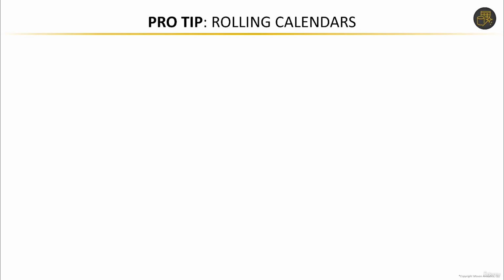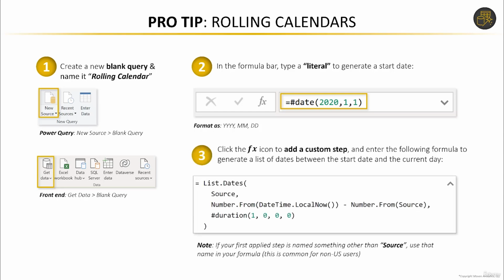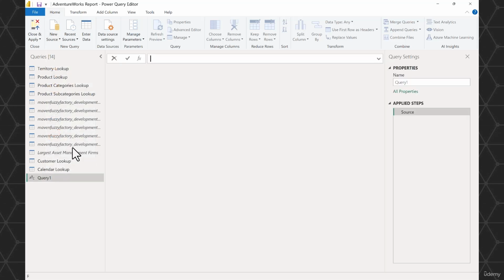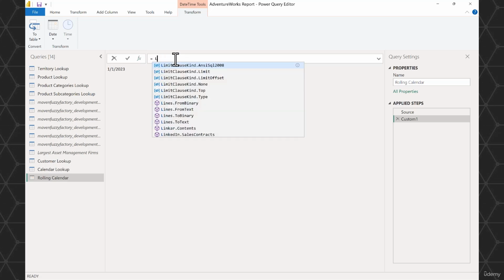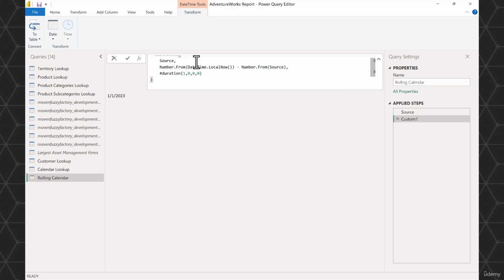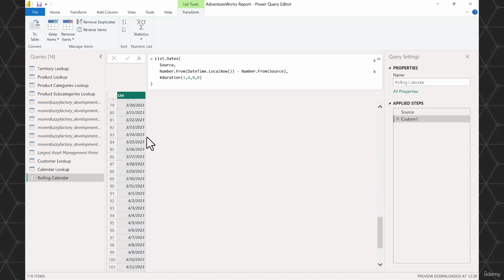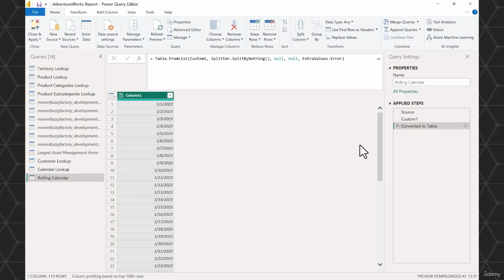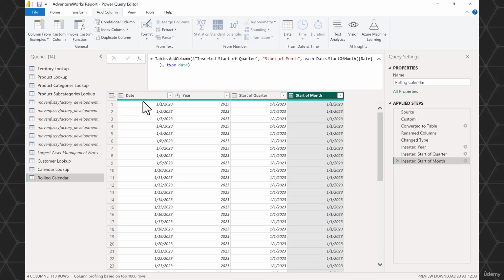[3-Connect and shape data] Microsoft Power BI bootcamp #20 PRO TIP Rolling Calendars